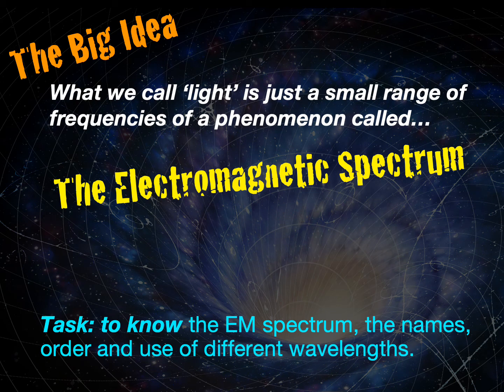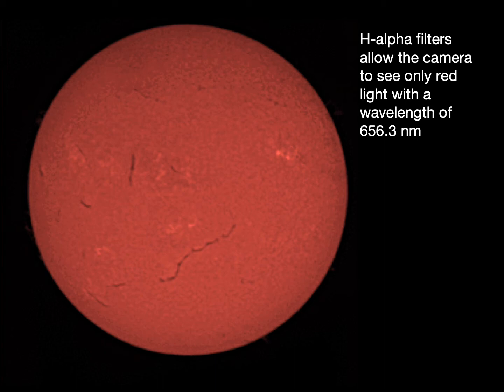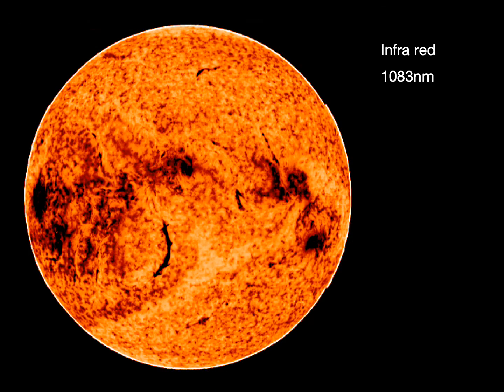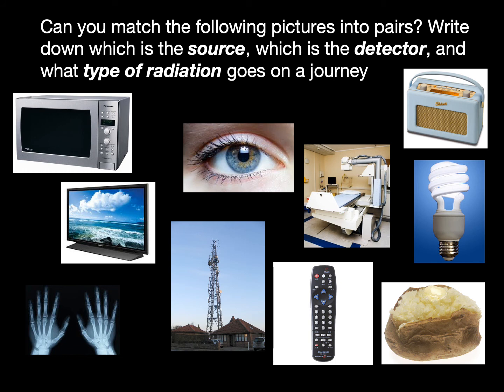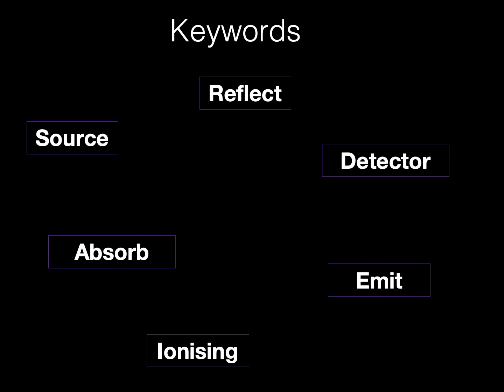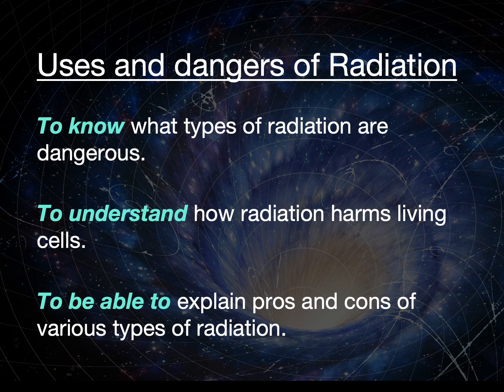Y9 TASK 3 - The Electromagnetic Spectrum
Fyling Hall School Physics